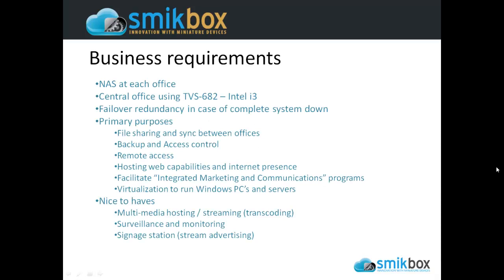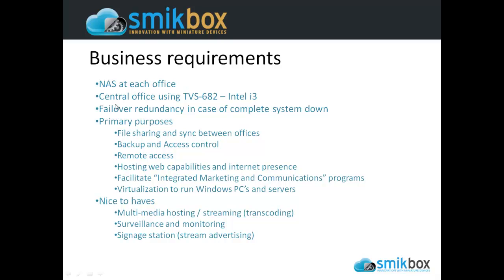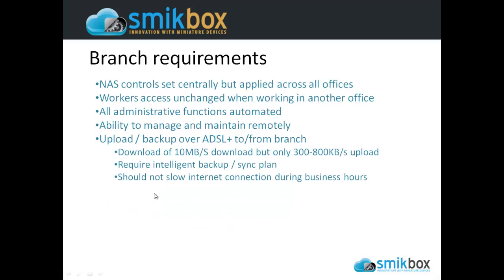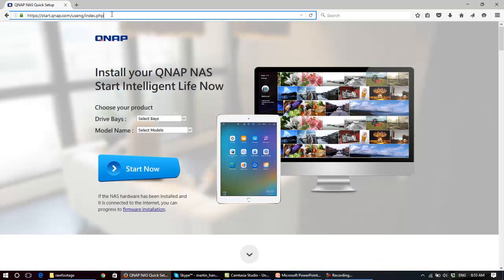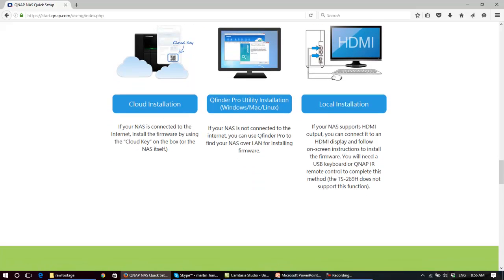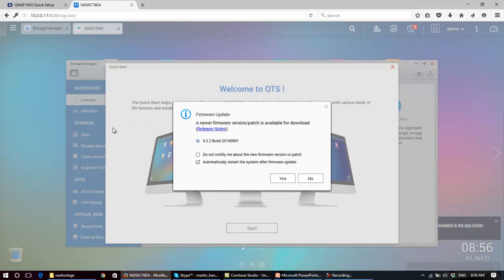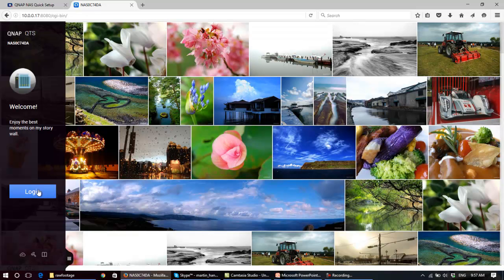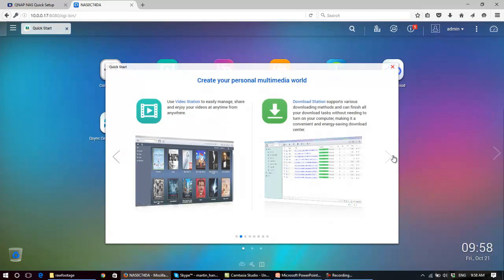Install TS-453A - Step 02